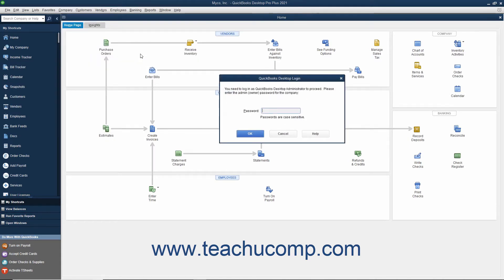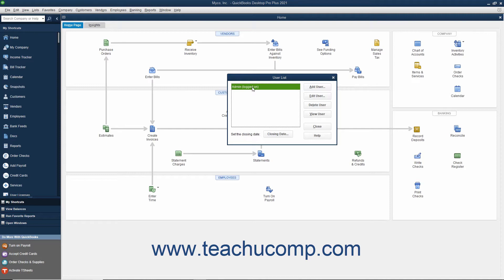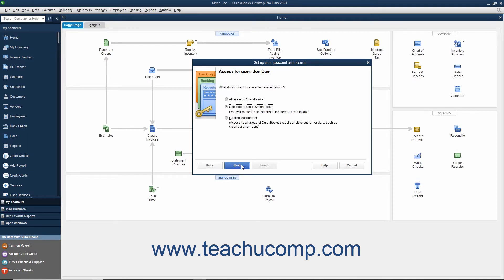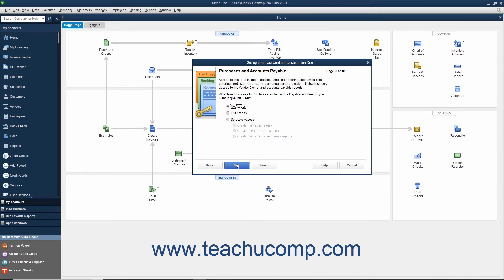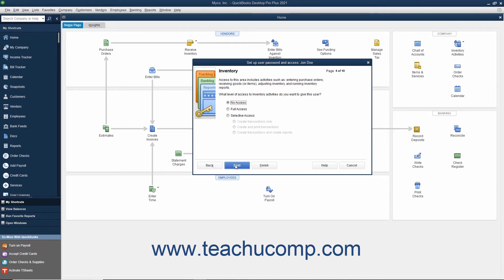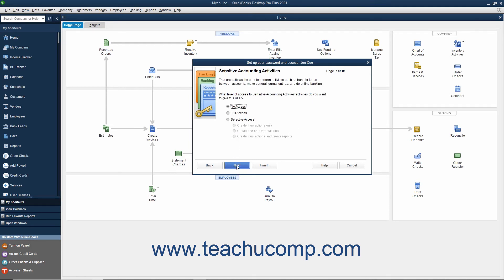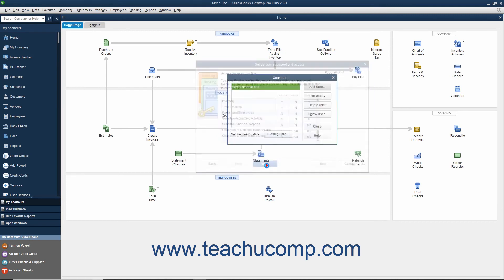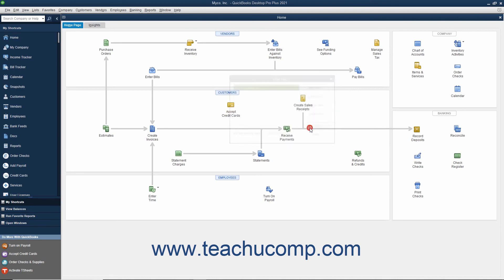QuickBooks Desktop Pro 2021 Tutorial Setting Up Users Intuit Training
Learn about Setting Up Users in Intuit QuickBooks Pro 2021 with the complete ad-free training course